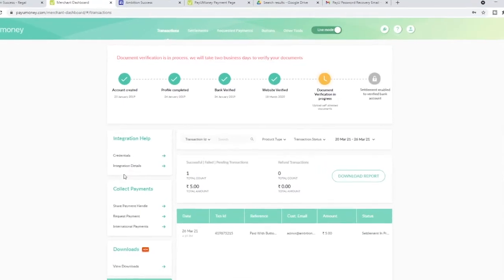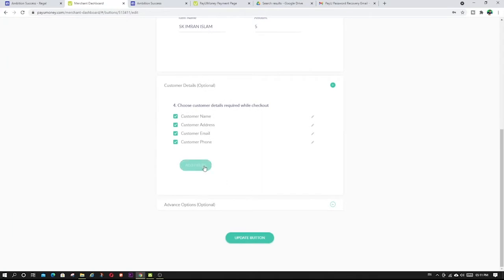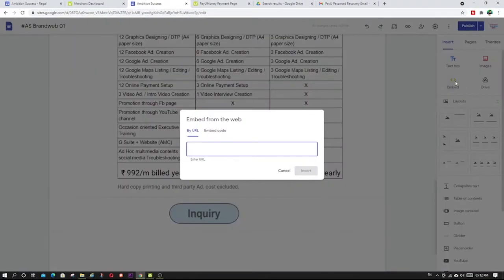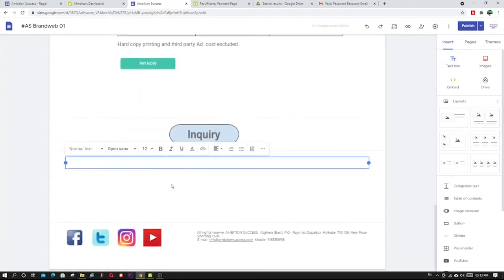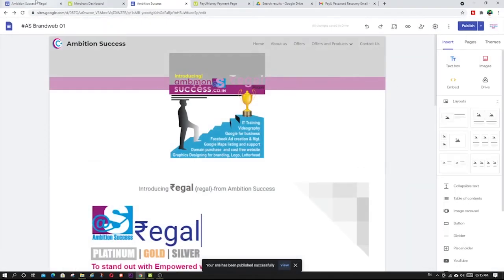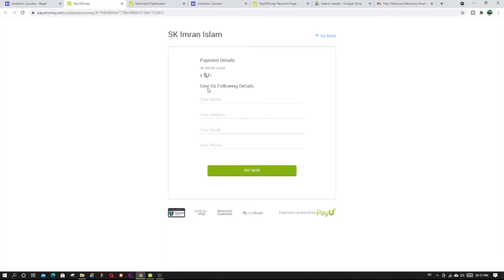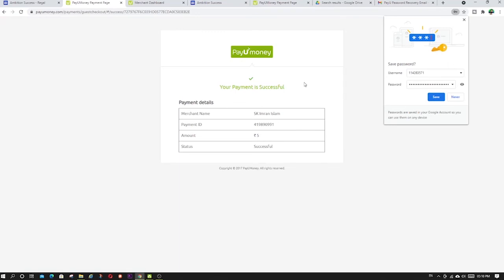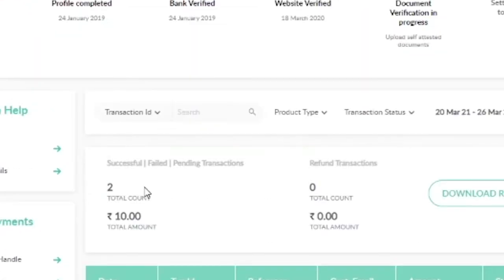Google Workspace Payment Gateway | Payumoney Integration | How to Setup Google Sites Online Shop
How to Setup Google Sites Payment Gateway | Payumoney Integration | Google Workspace Payment Gateway | Google Workspace Online Shop Builder